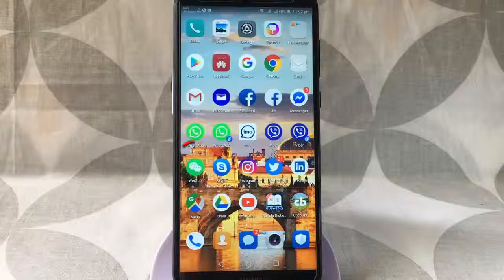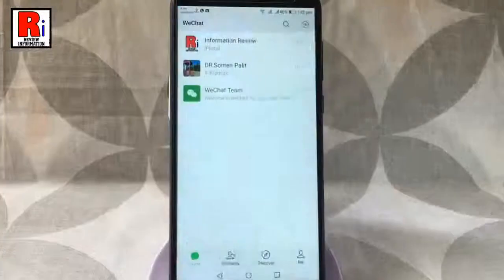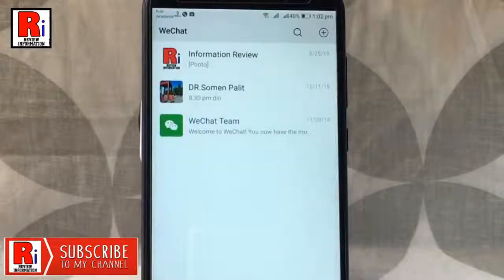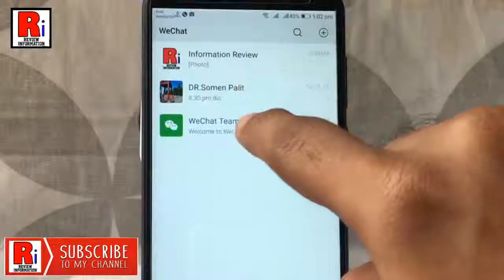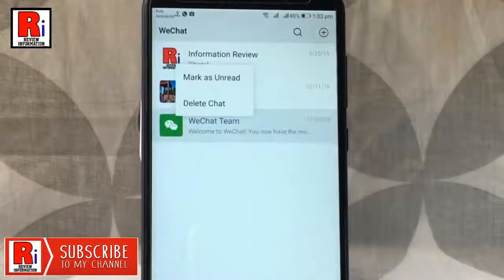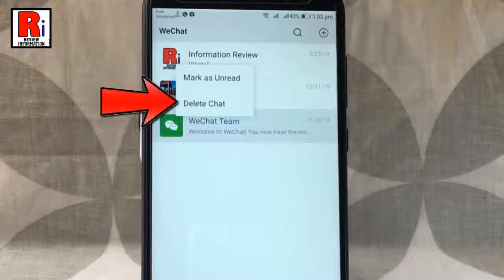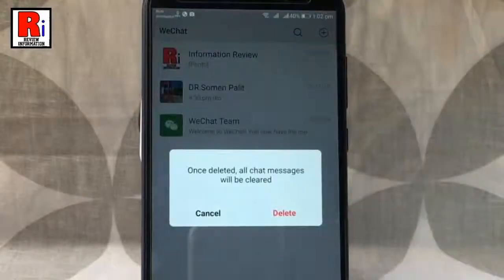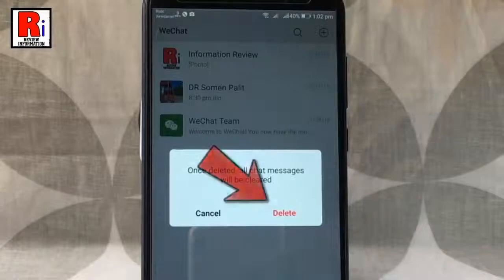How to Delete Any Chat in WeChat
In This Video I Will Show You, How to Delete Anyone's Chat in WeChat.